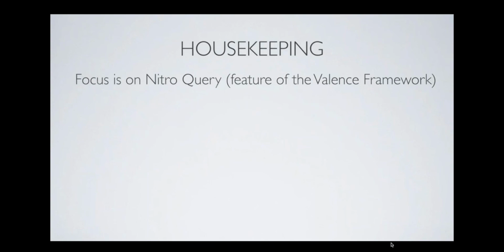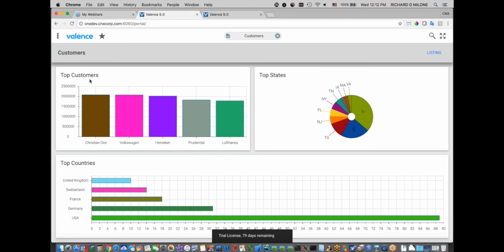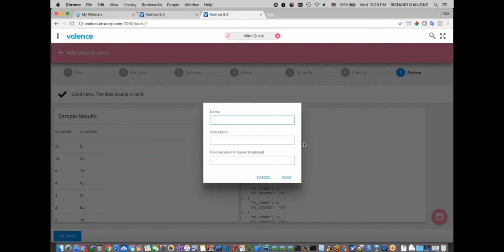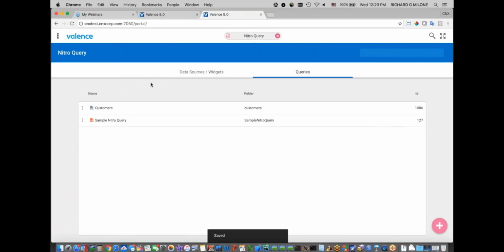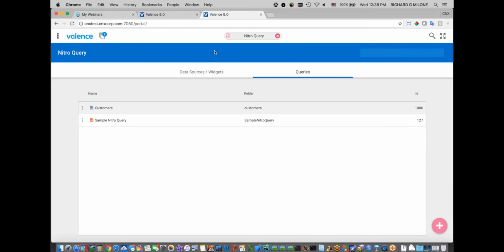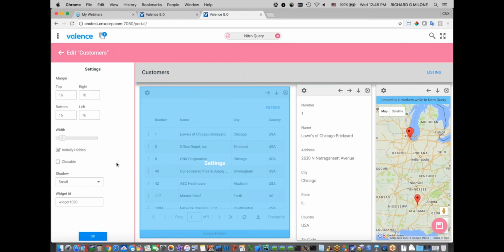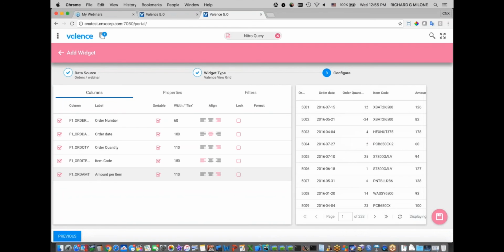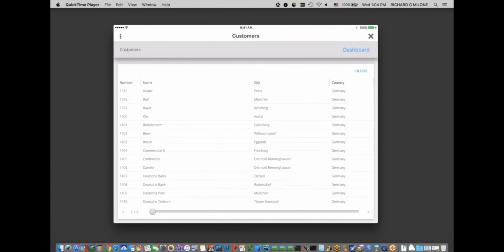Valence - CNX Webcast - Create modern IBM i inquiries and dashboards in minutes, with no programming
Aufzeichnung des Webinars "Create modern IBM i inquiries and dashboards in minutes, with no programming" mit Richard Milone von CNX.